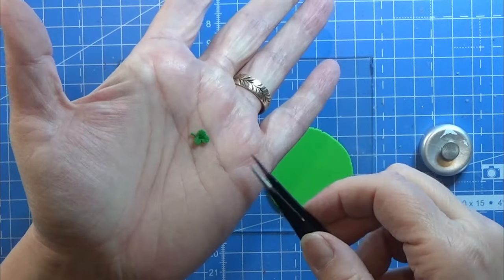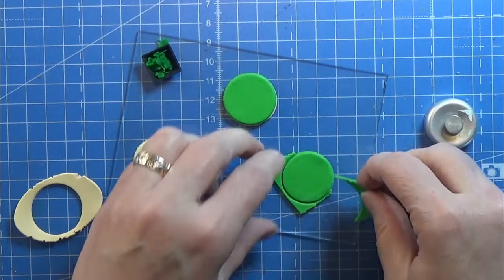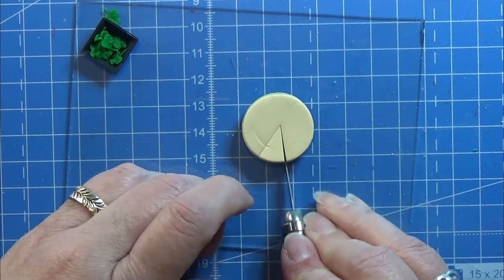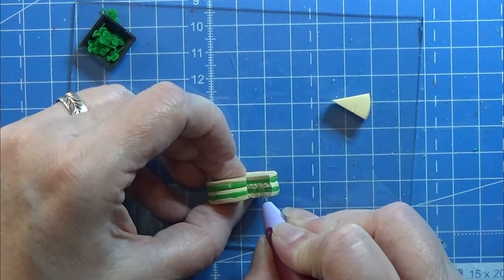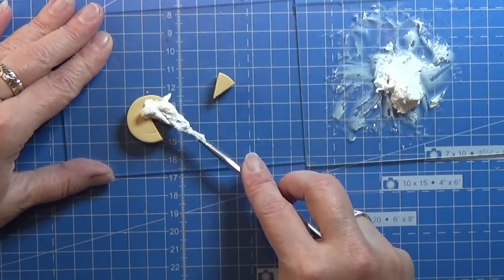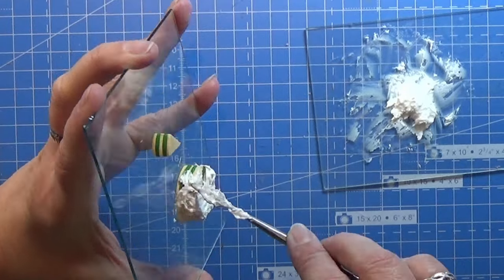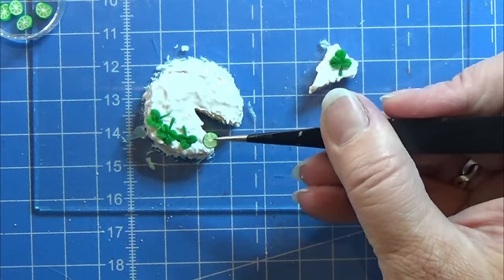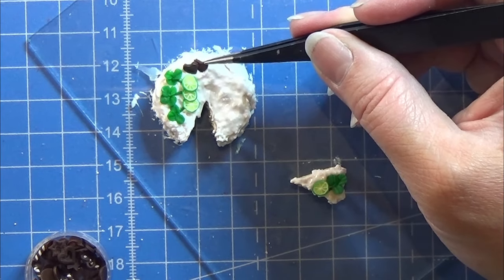Polymer Clay Miniature - Clover Cake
Clover cake of polymer clay - fimo/cernit in 1:12